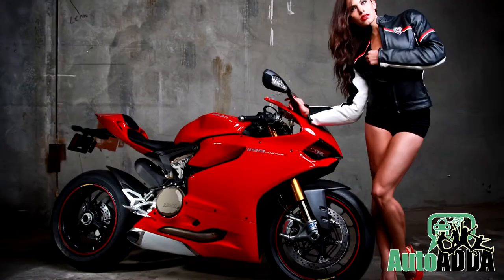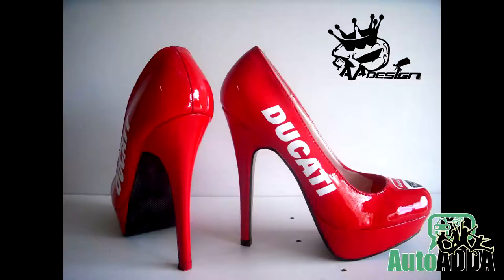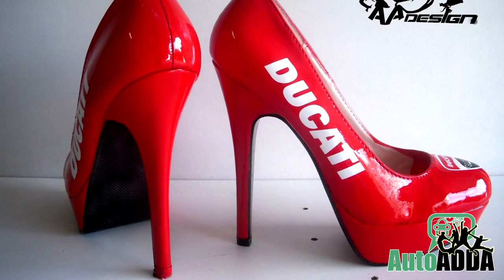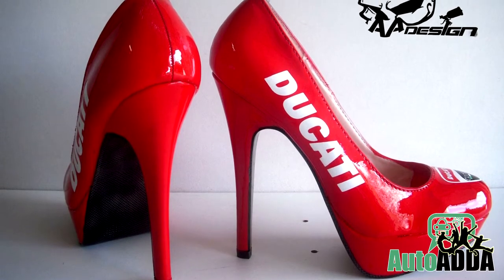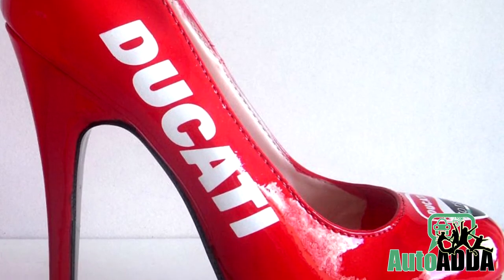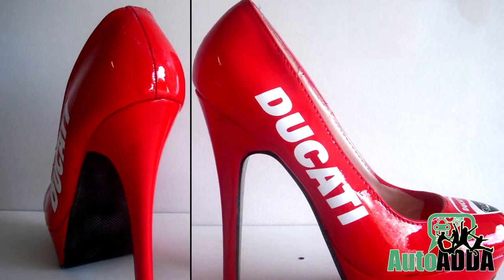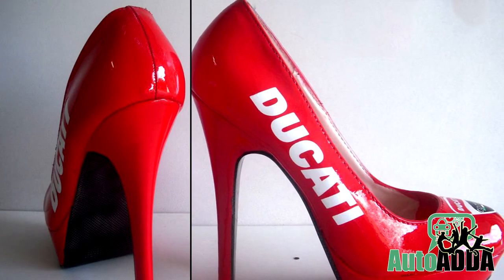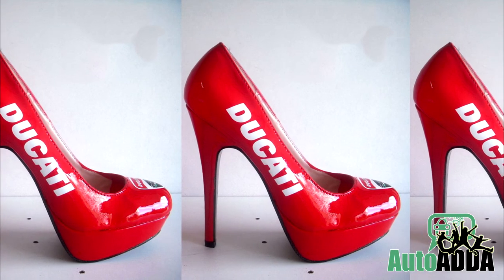Ducati Stilettos Are Red Hot Chic | Take A Look !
Stilettos are girl's best friend, but what if your girlfriend wants to have a dip of her favorite bike on her stilettos? Don't worry, a custom shoe painter of France named Alain paints the shoes of any kind with the paints of your choice. Here is one of his samples, the Ducati painted stilettos in red. To order it, is just you have to contact Alain on his website, and would have to send your shoes all the way to France for the job to get done. That's all, and then you can enjoy your favorite brands of on your shoes. Do let know, isn't it's a perfect gift for her next birthday?